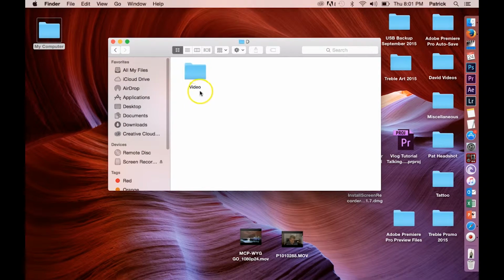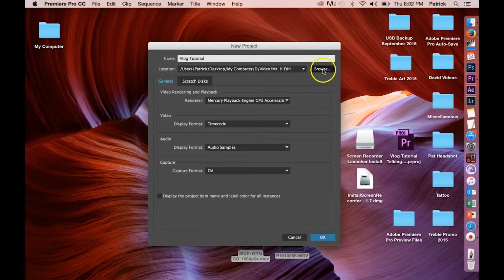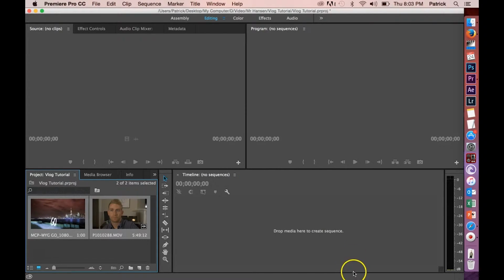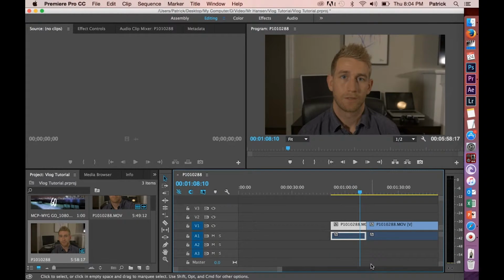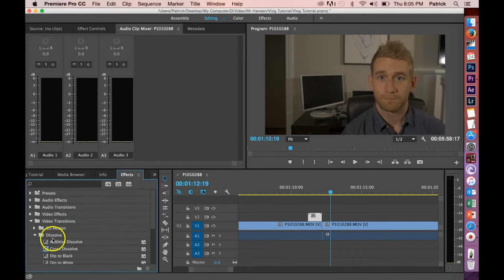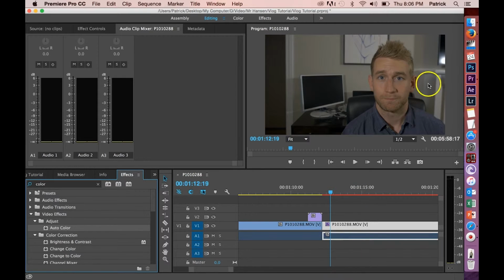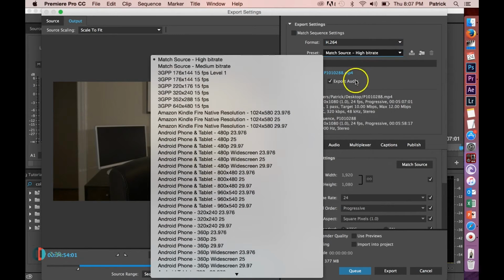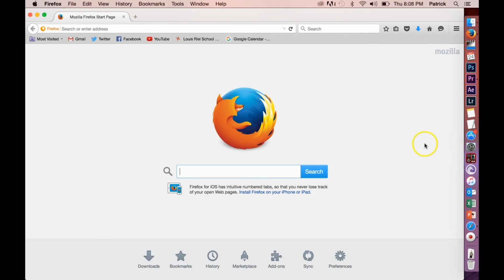Student Tutorial - Basic Vlogs